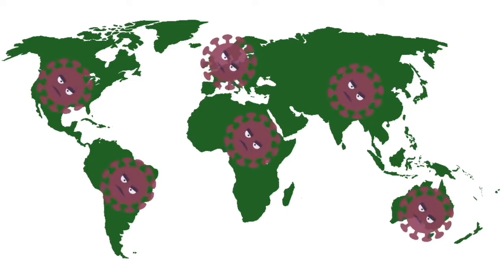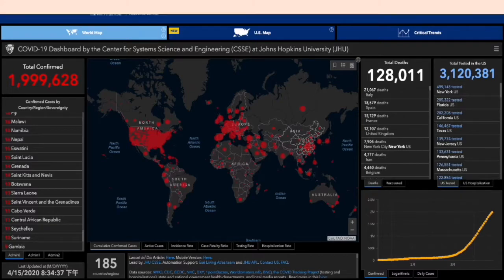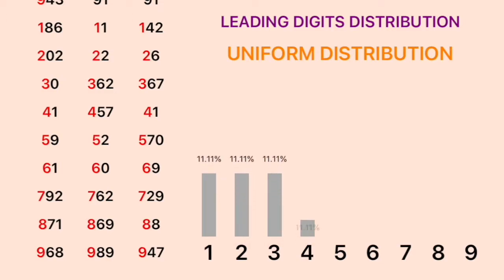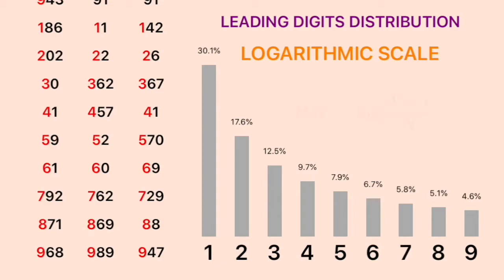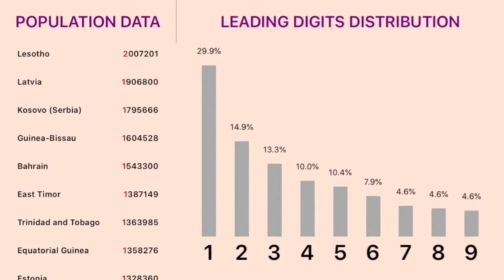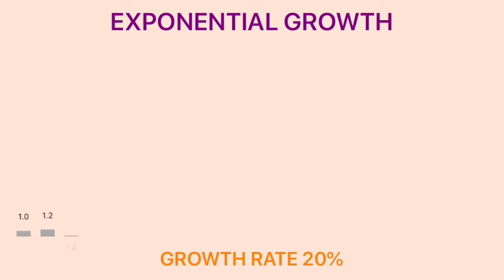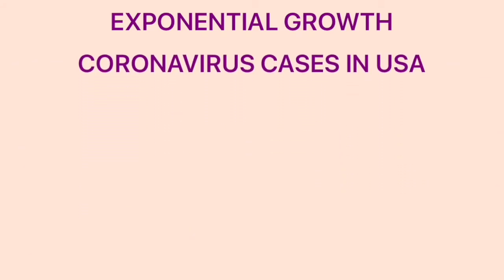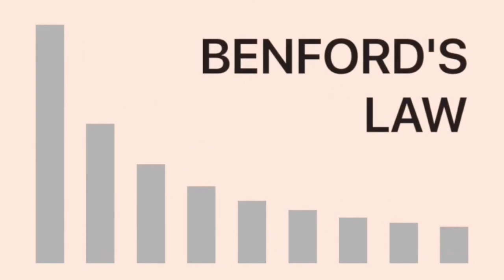Benford's Law - Is the coronavirus data reliable